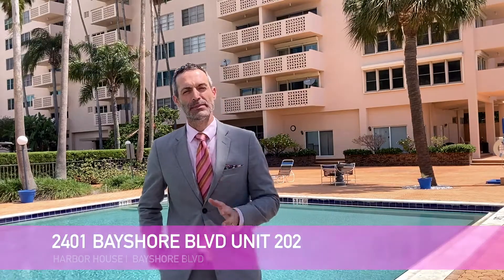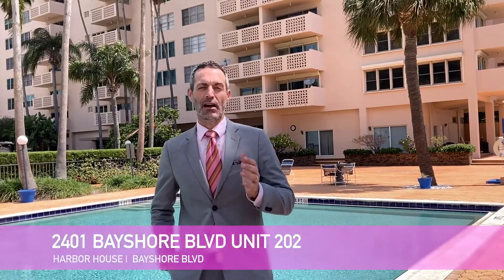Waterfront Condo with Waterview on Bayshore Blvd in Tampa Fadal Real Estate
Live on beautiful Bayshore Blvd with this wonderful WATERVIEW condominium unit, in the heart of South Tampa, The Harbor House Condominiums. This is truly one of the most desirable neighborhoods in Tampa whose location is central to all the great amenities that South Tampa has to offer. Whether you enjoy running/biking along Bayshore Blvd or prefer dining in one of the fabulous restaurants on South Howard and Hyde Park, this location is prime. While the location is fantastic the condo is just as delightful, with a spacious 1 Bedroom/ 1 Bath floorplan that has an upgraded master bath with walk-in shower, marble vanity and ceramic tile flooring. The kitchen overlooks the open living area and includes newer appliances (refrigerator, dishwasher and range). The master bedroom has plenty of closet space as well as a nook for an in-home office.  Additionally, the well sized balcony has views of the Bay for enjoying the evening sunsets. The Harbor House residence has managed security, large community pool, social room and plenty of parking, including a covered parking space that comes with this unit. Imagine living ON Bayshore and minutes from Davis Islands, Downtown Tampa, Hyde Park, Tampa General Hospital, University of Tampa and the Interstate.  This is a fantastic opportunity to secure your urban lifestyle.